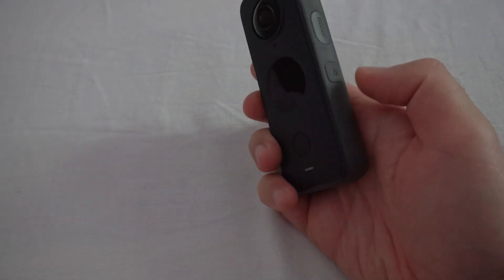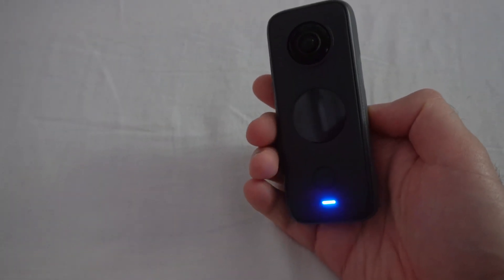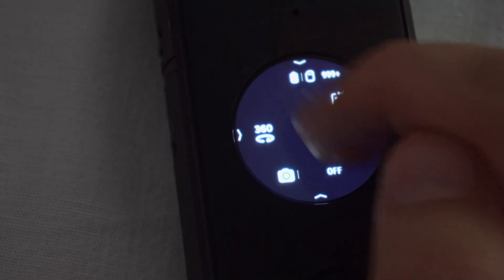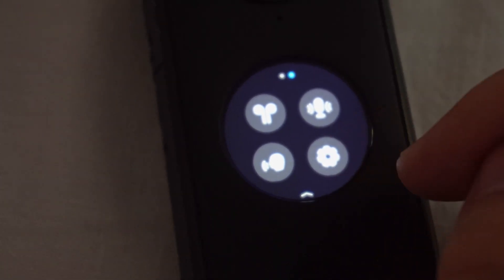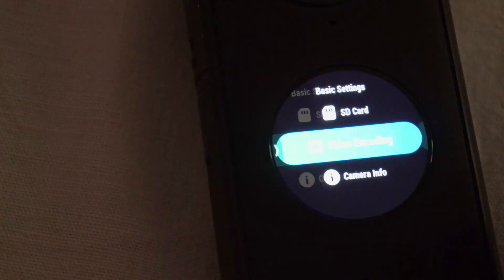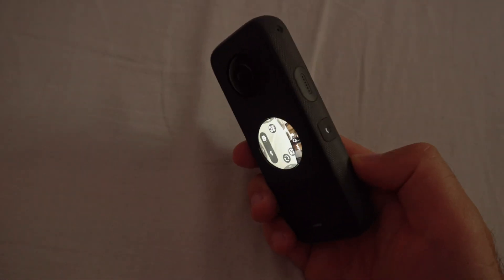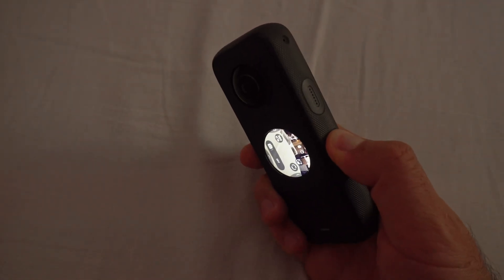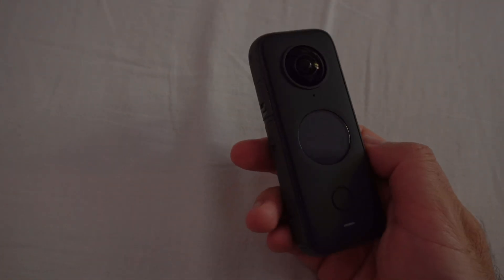How to make "Insta360 ONE X2" camera record videos using H.264 codec instead of H.265 (HEVC)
- Swipe down
- Swipe to left
- Wheel
- Video Encoding
- 360 Mode
- H.264

H.264 creates around 2 times larger video files, but it requires less processing power. Videos encoded by H.265 will fill up your memory card slower, but it's harder to edit fluently on a less powerful PC.